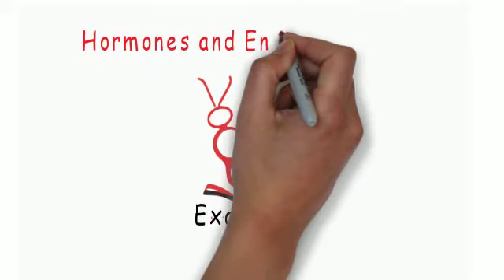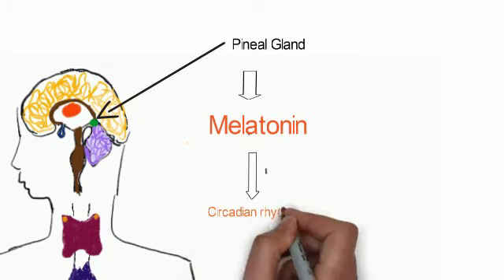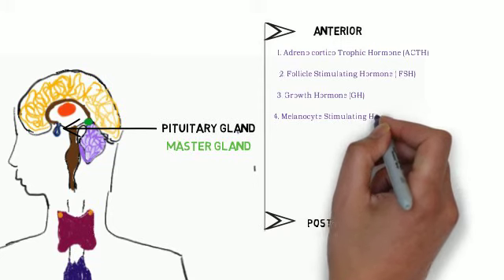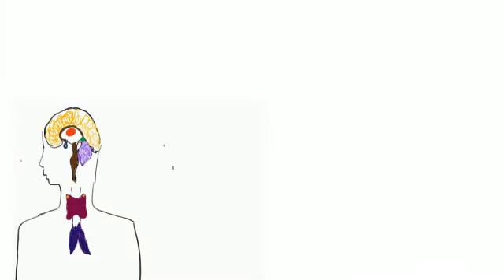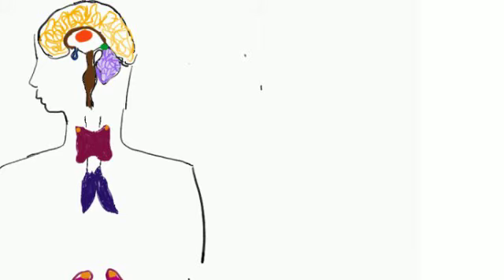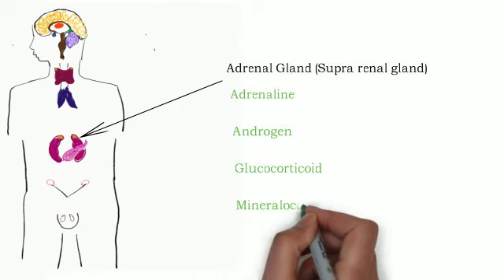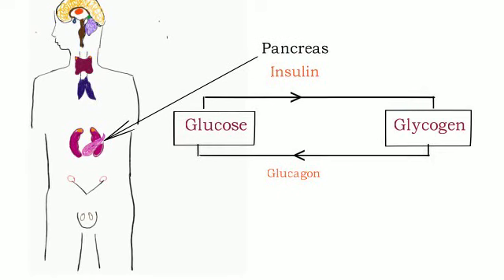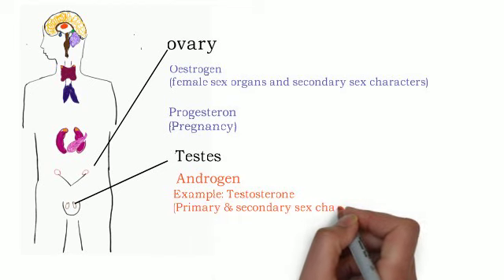Harmony of Hormones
A comprehensive overview of human endocrine system and their functions.